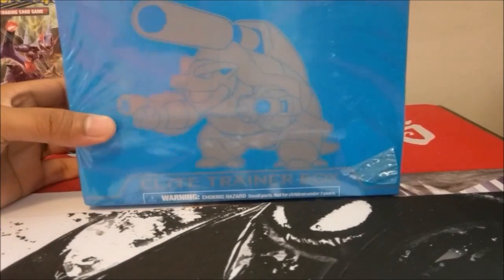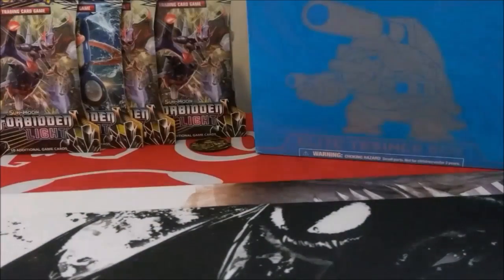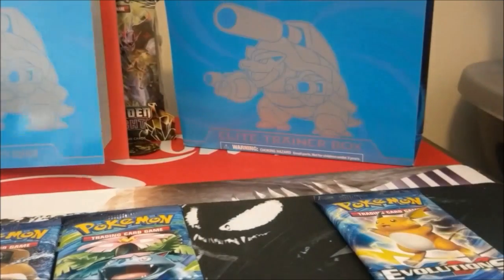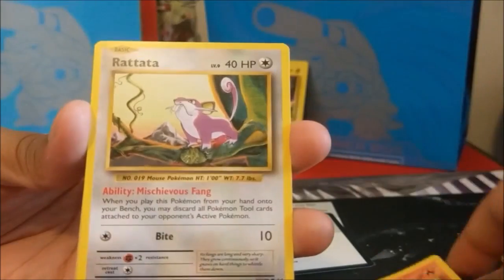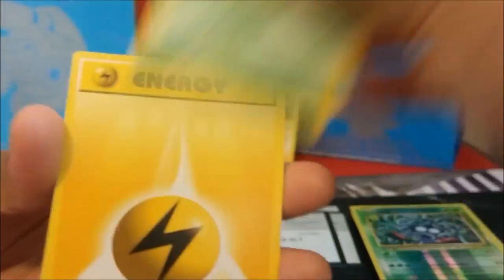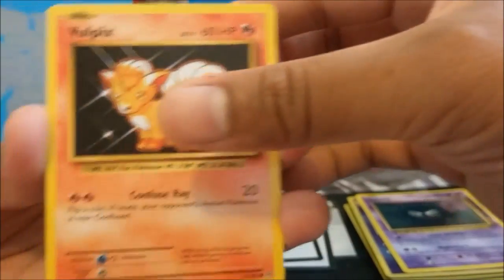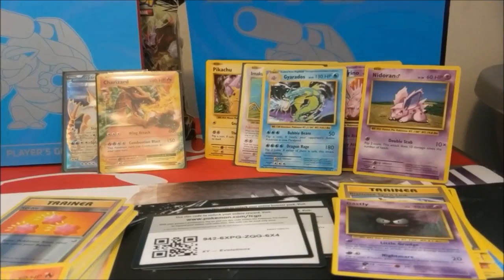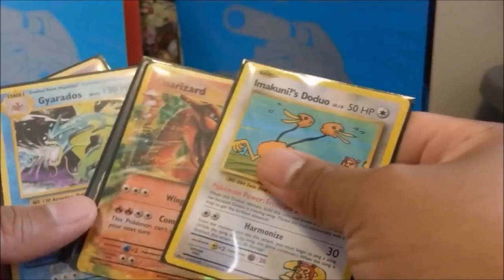GREAT FOR ME NOT POWER!! Blastoise Elite Trainer Box w/ PowerWaffleCakes!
An old one but still a good one!!